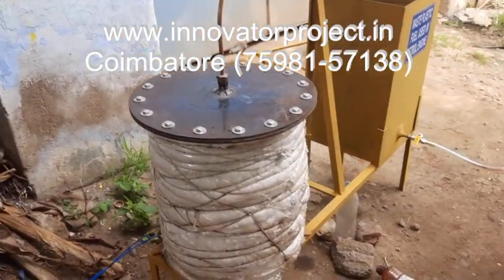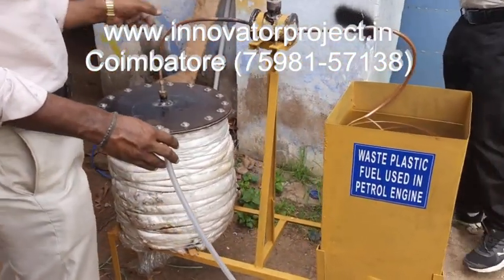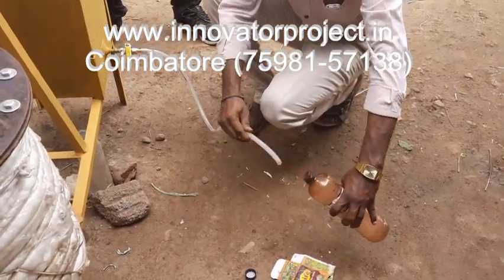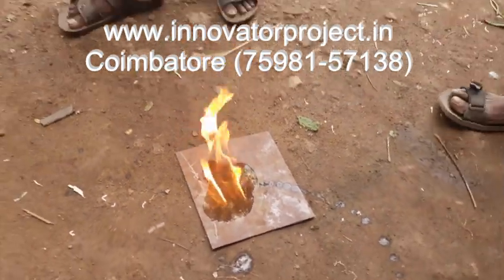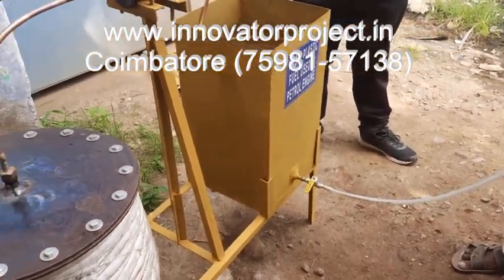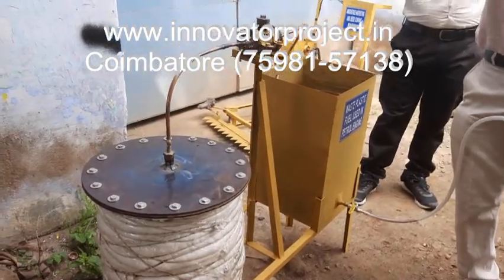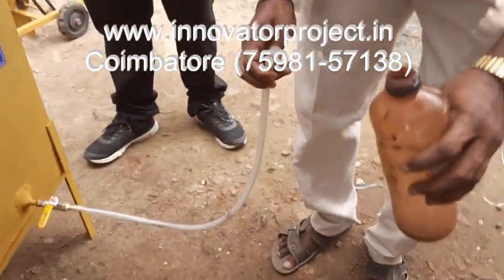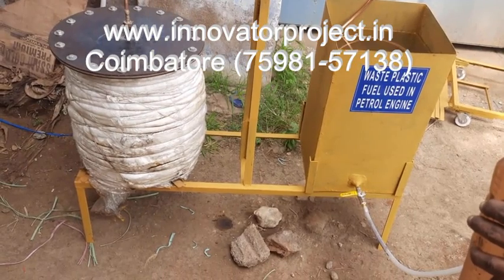Waste plastic is converted into bio petrol (bio diesel) / petrochemical project center in coimbatore